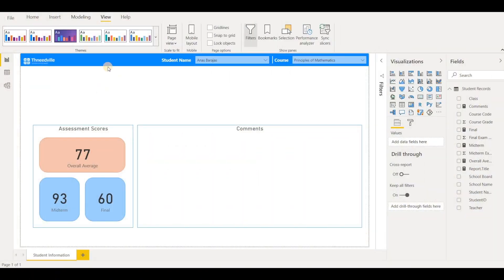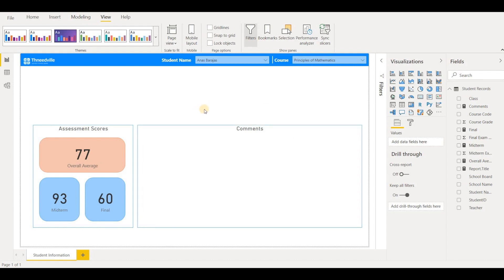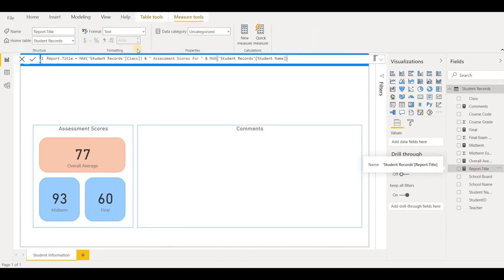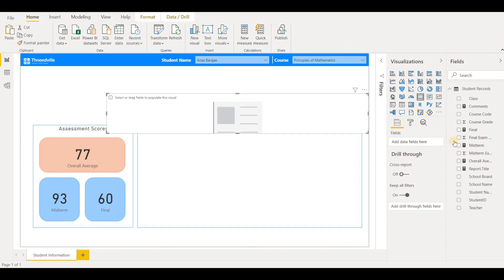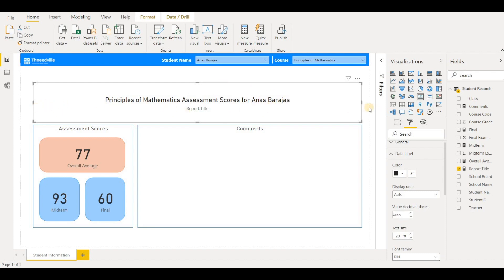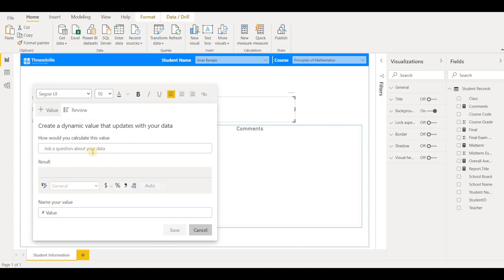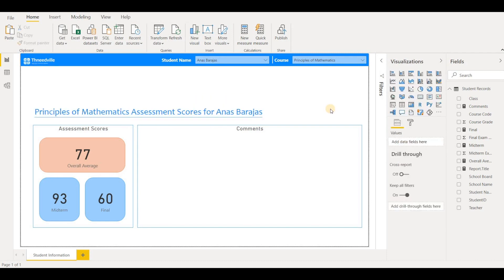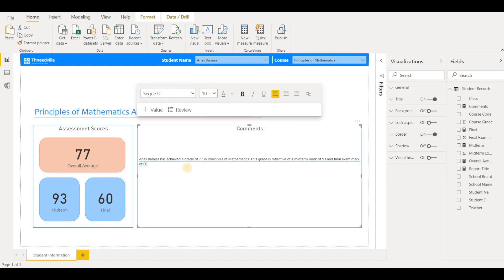How to left align card visual in Power BI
Go Analytics is a data analysis and visualization consulting firm specializing in Microsoft Power BI. For any Power BI inquiries, please visit our

This video demonstrates a workaround for left-aligning single value cards in Power BI.

In all its greatness, Microsoft has not ironed out the issue of not being able to left-indent content in card visuals in Power BI. In this video, I explain a workaround using the Smart Narratives Visual.

The Smart Narratives Visual is an awesome feature that Power BI was previewing at the time this video was released. It allows report creators to add context to their charts and figures using Microsoft's artificial intelligence (AI). This is a feature that I have been playing with a lot lately and I will be making more videos showing you how to make full use of this feature.